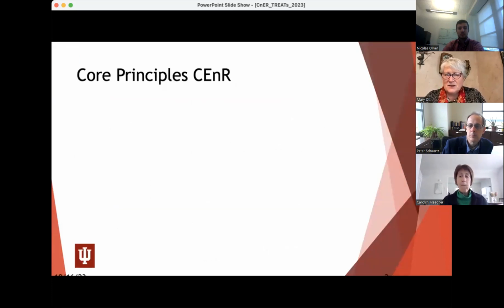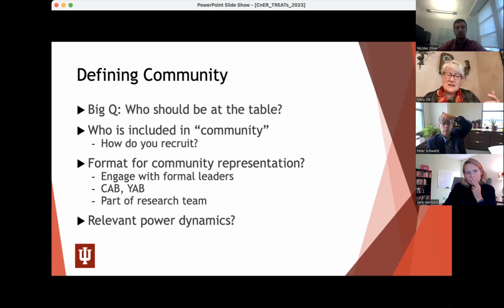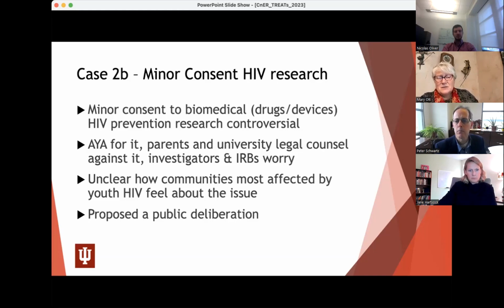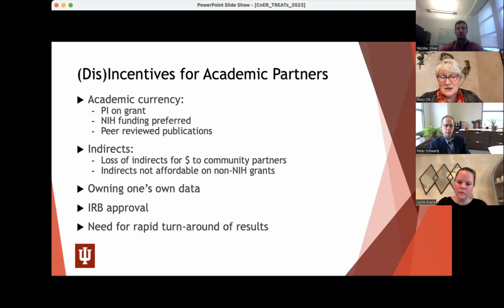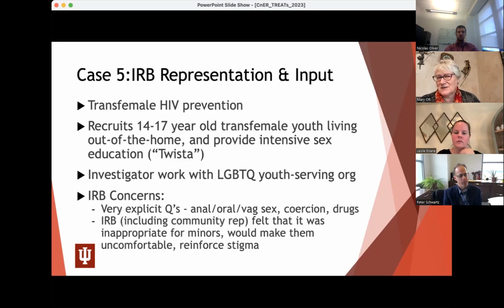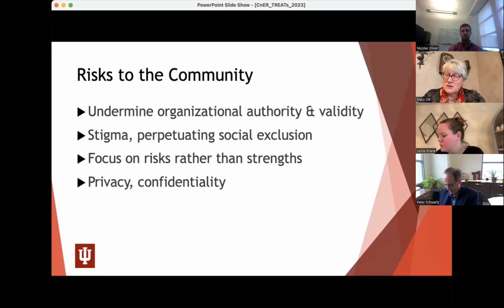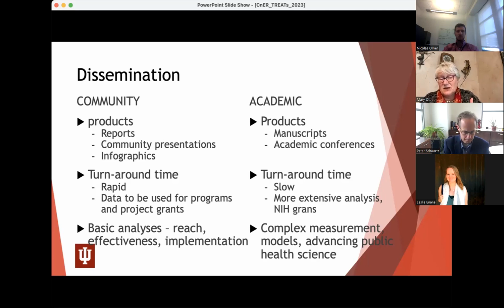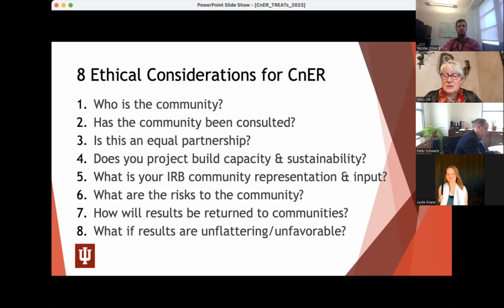TREATs Talk: “Community Engagement: Ethical Challenges & Approaches.”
On October 16th, 2023, Dr. Mary Ott, MD, MA, gave a TREATs talk on the 8 ethical considerations for community engagement in research. They are: Who is the community? Has the community been consulted? Is this an equal partnership? Does your project build capacity and sustainability? What is your IRB community representation and input? What are the risks to the community? How will results be returned to the community? What if results are unflattering/unfavorable?

TREATs talks are presented by the Bioethics and Subject Advocacy Program of the Indiana CTSI. They provide 30-minute introductions to key topics in research ethics for translational research. These talks are presented live at the IU Center for Bioethics and streamed online. The videos are also archived on our center webpage and YouTube for later viewing.